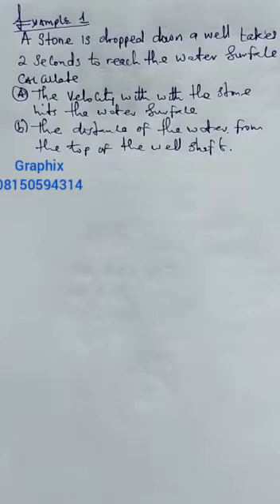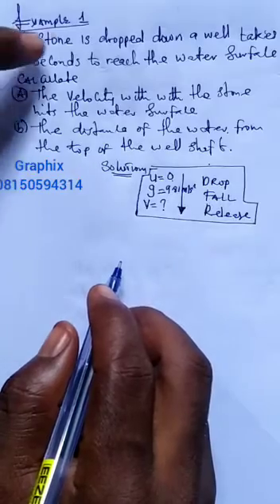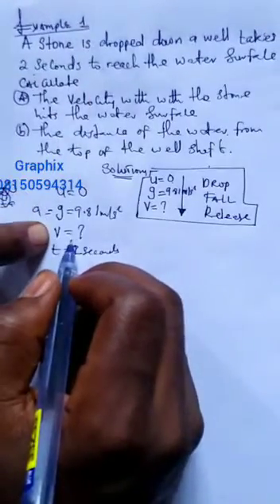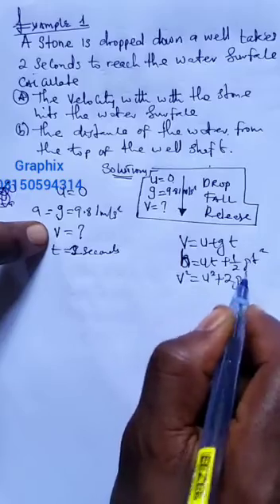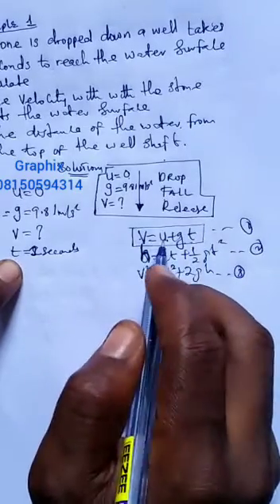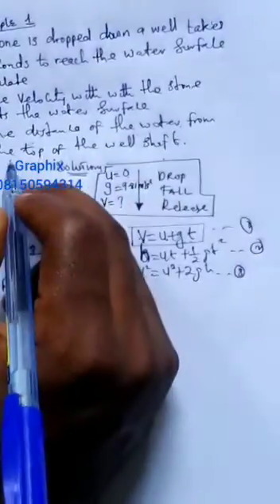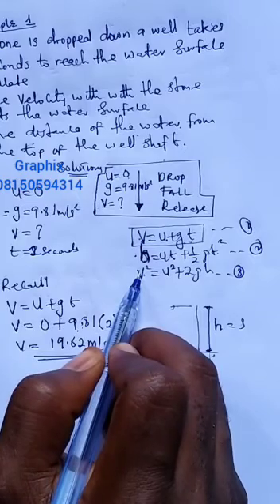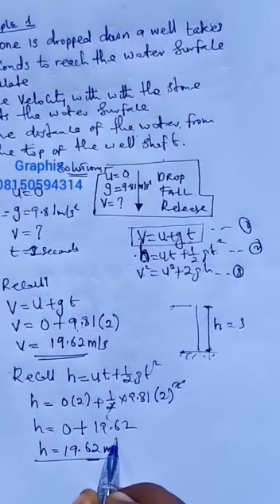equation of motion 2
calculation 1